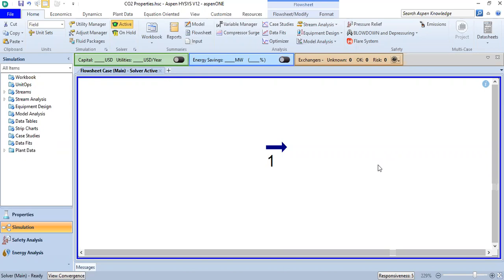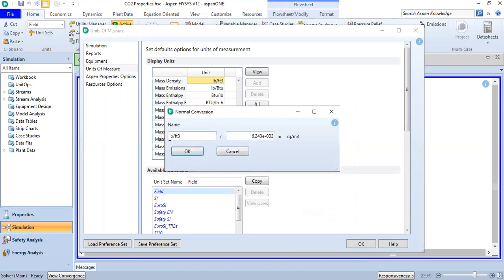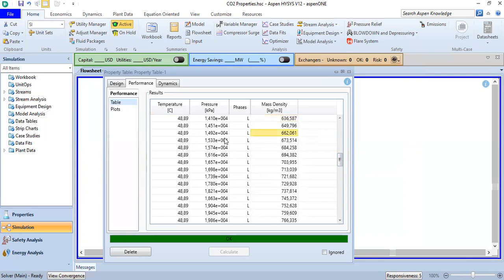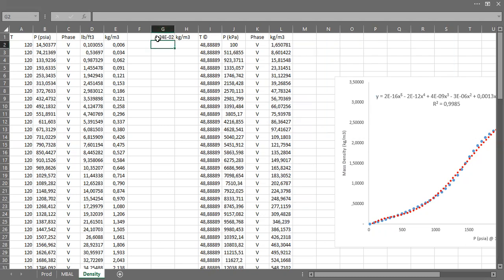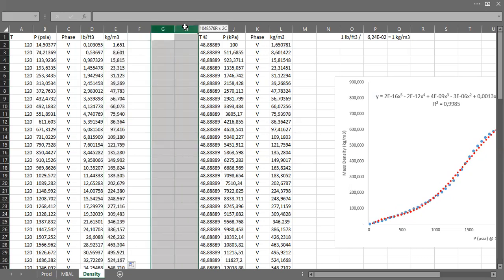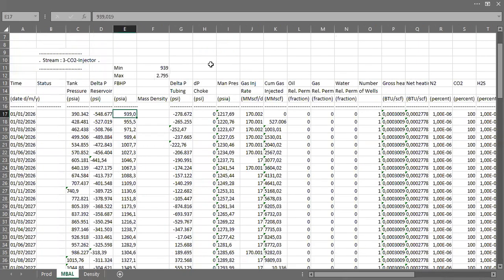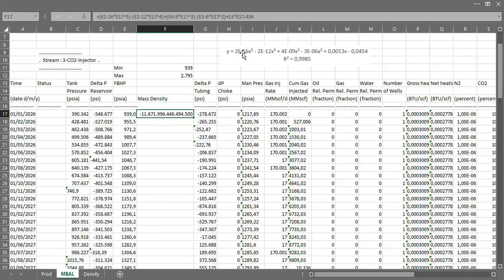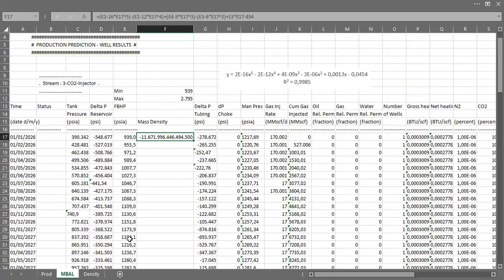HYSYS Tutorial 34: CO2 Density Correlation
CO2 Property in HYSYS